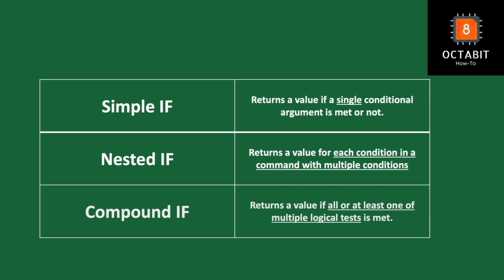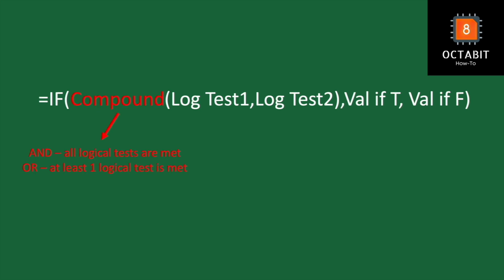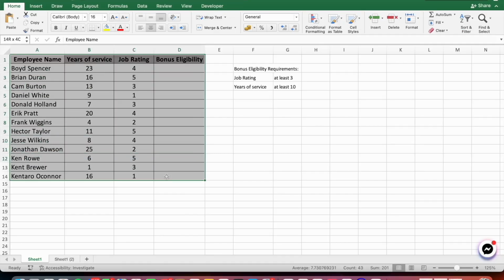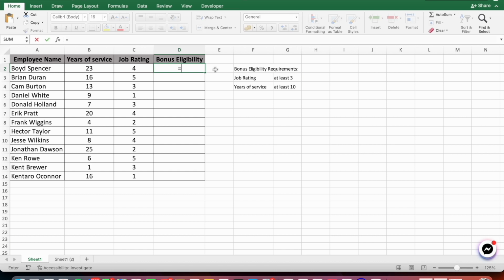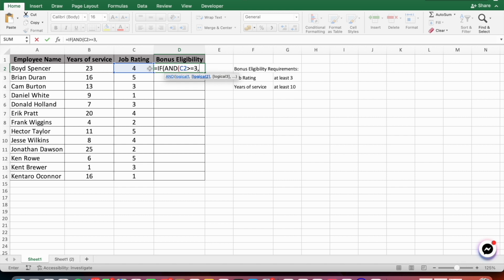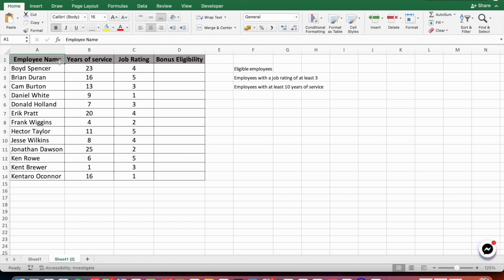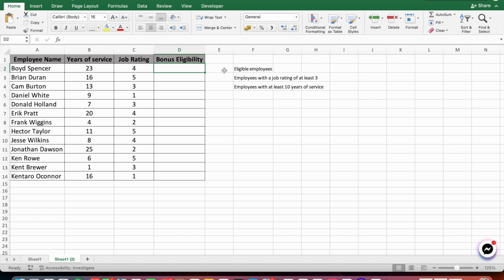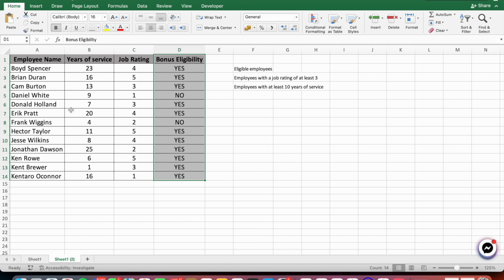How to do IF functions in Excel Easily Part 3: Compound IF (AND, OR) | Excel for Beginners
Learn how to use Compound IF in Microsoft Excel and Google Sheets. Octabit How to demonstrates different Excel functions through easy-to-follow, step-by-step tutorials.

If you need help creating spreadsheets for tracking or reporting purposes, or building an excel-based dashboard, you may check our online services by sending us an email at